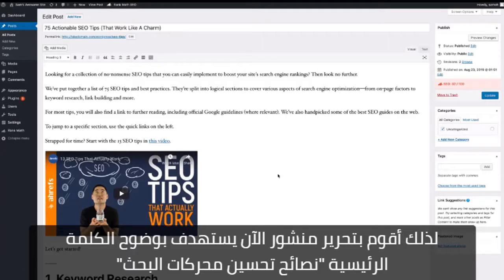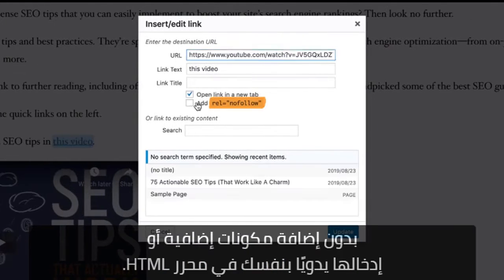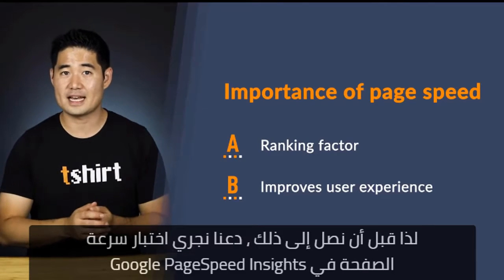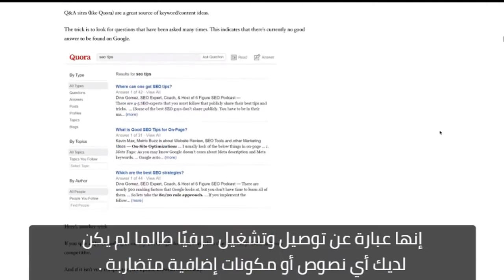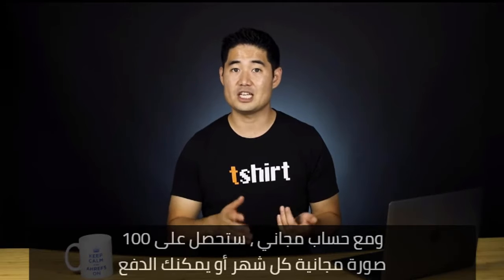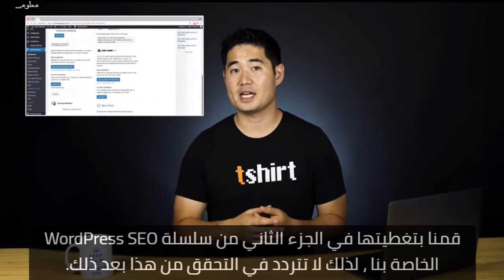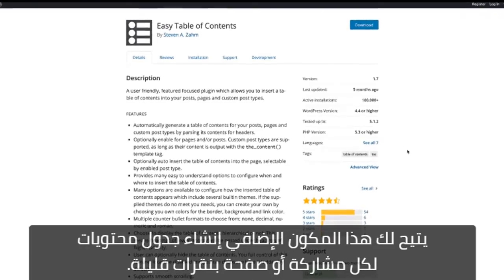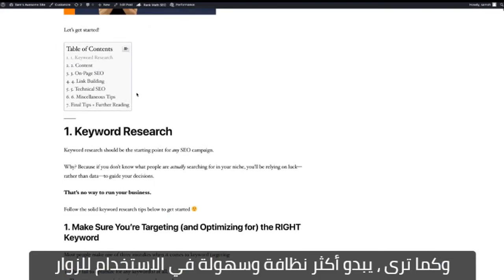أفضل الإضافات لووردبريس WordPress SEO (إنه ليس Yoast) لتحسن محركات البحث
ك
تعرف على كيفية إنشاء إعداد SEO المثالي على Wordpress من خلال قائمتنا المكونة من 5 مكونات إضافية يجب أن يكون لديك.

يمكن أن تساعدك إضافات WordPress SEO في إتقان مهام تحسين محركات البحث على الصفحة مثل العناوين والعلامات الوصفية والأشياء الأخرى المتعلقة بتحسين المحتوى.

هذه المكونات الإضافية مفيدة أيضًا لمهام تحسين محركات البحث الفنية مثل تحسين سرعة الصفحة ، وعمليات إعادة التوجيه ، والمعارف الأساسية ، و hreflang.

ومع ذلك ، قم بإجراء بحث عن "SEO" في دليل إضافات WordPress ، وستحصل على ما يقرب من ألف مكون إضافي لتحسين محركات البحث للاختيار من بينها.

لا تحتاج إلى الكثير لجعل موقعك الإلكتروني "صديقًا لمحركات البحث". في هذا الفيديو ، ستتعرف على مكونات WordPress الإضافية التي يجب أن تختارها لموقعك على الويب.

المكون الإضافي الأول الذي يوصي به Sam ليس هو ما تتوقعه. الكثير من الناس على دراية بـ Yoast. ولكن في رأي سام ، فإن هذا البرنامج المساعد أفضل من Yoast.

باستخدام هذا البرنامج المساعد ، يمكنك:

1. معاينة SERPS وتحرير المقتطفات المنسقة
2. إضافة بيانات منظمة
3. إضافة علامات nofollow بسرعة إلى الروابط
4. إنشاء خرائط المواقع

بعد الانتهاء من الإعداد الأساسي لهذا المكون الإضافي ، يمكنك إلقاء نظرة على المكونات الإضافية لتحسين سرعة الصفحة.

الآن ، سرعة الصفحة مهمة للأسباب التالية:

أ) هو عامل ترتيب
ب) يؤثر على تجربة المستخدم

سنوضح لك الإضافات التي يمكنك استخدامها للمساعدة في تقليل سرعة الصفحة.

أخيرا ، تجربة المستخدم. ستكتشف المكون الإضافي الذي يساعد على تحسين تجربة المستخدم للمحتوى وتحسينها.

إضافات WordPress رائعة جدًا لأنها تتيح لك القيام بأشياء معقدة دون أي ترميز.

في الواقع ، نحن ننشئ مكون WordPress SEO الإضافي مجانًا. لذلك إذا كنت تريد أن يتم تحديثها عند إصدارها ، قم بالتسجيل للحصول على التحديثات على

طوابع زمنية

1:06 - رتبة الرياضيات | كل ذلك في مكون إضافي لتحسين محركات البحث
3:45 - A3 كسول الحمل | كسول تحميل البرنامج المساعد
4:21 - ShortPixel | البرنامج المساعد لتحسين الصورة
5:12 - إجمالي ذاكرة التخزين المؤقت W3 | البرنامج المساعد التخزين المؤقت
6:26 - إضافة جدول المحتويات السهل
7:29 - المكون الإضافي لـ Ahrefs SEO

تأكد من الاشتراك للحصول على مزيد من التسويق العملي ودروس تحسين محركات البحث.

هذا الفيديو مترجم من قناة :
Ahrefs